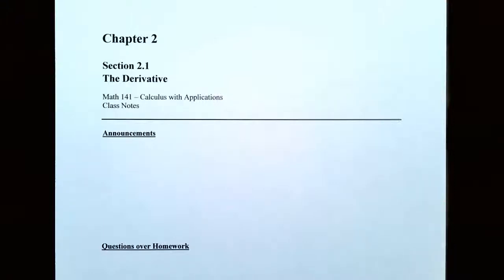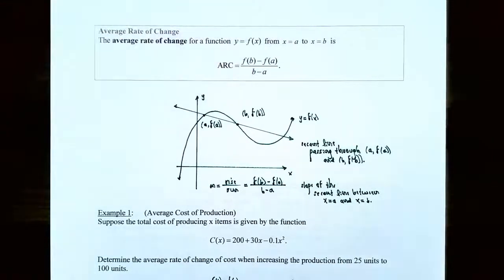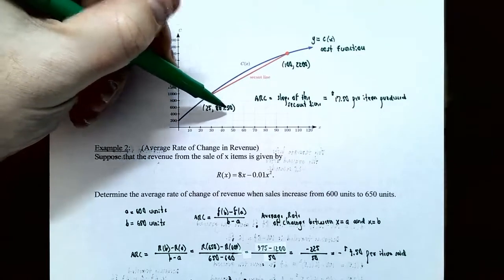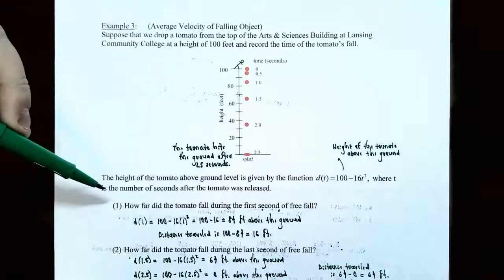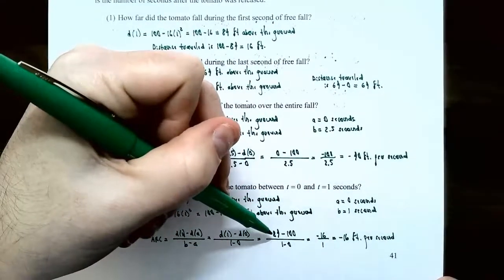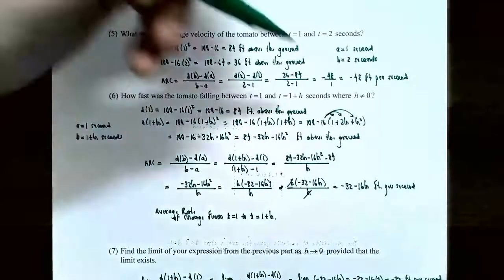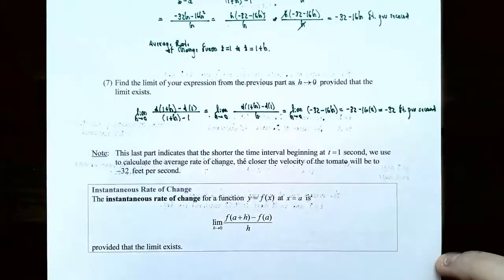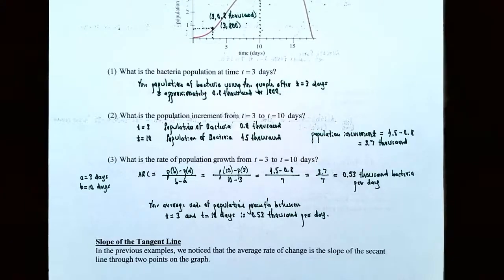Average Rate of Change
This video covers a review of calculating the slope of a secant line that passes through two points on the graph of a function. We discuss the connection between the slope of a secant line and average rate of change over a closed interval in terms of cost, revenue, and population examples. More importantly, we begin covering an application of finding the limit of the average rate of change to determine the instantaneous rate of change.